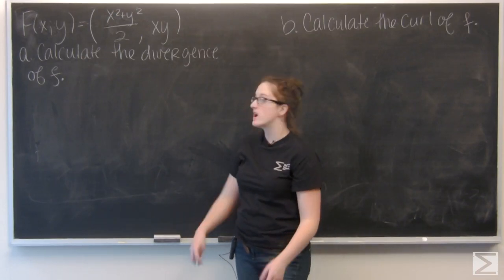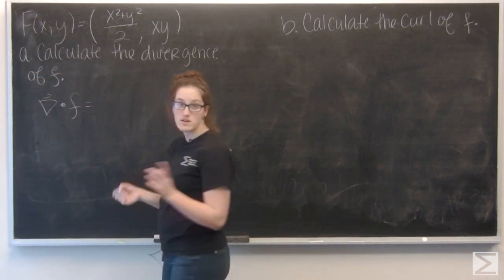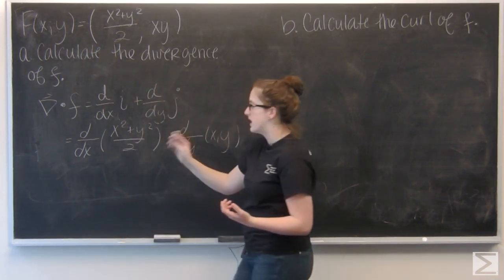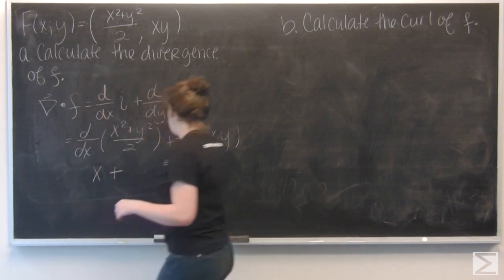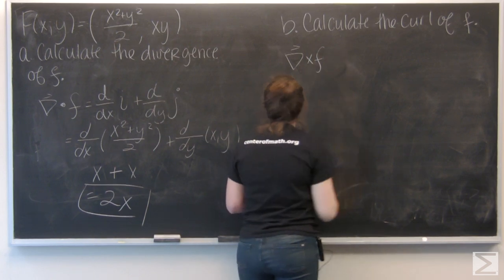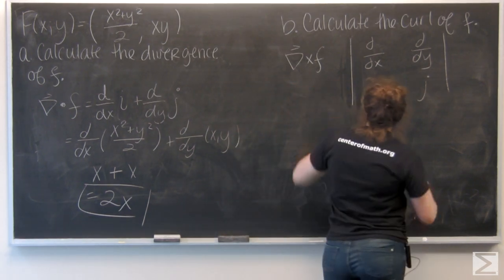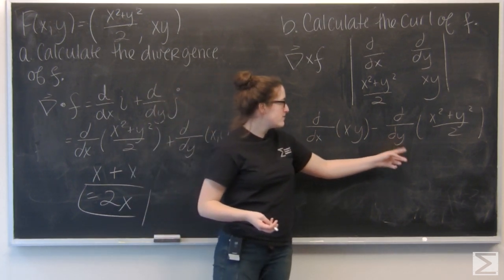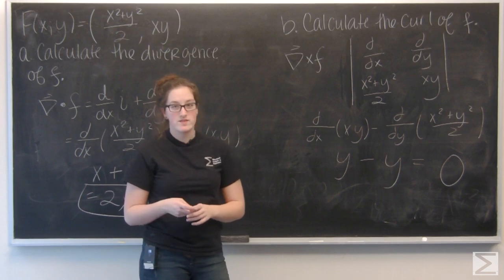Worldwide Multivariable Calculus Ch4.1 #23